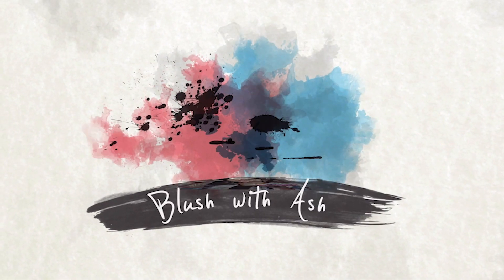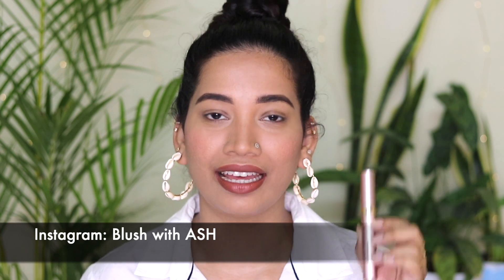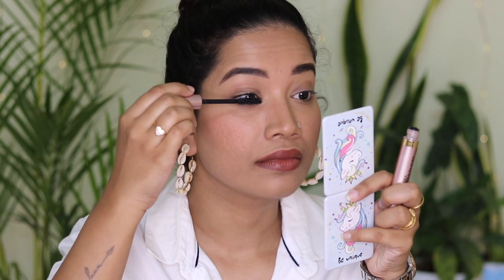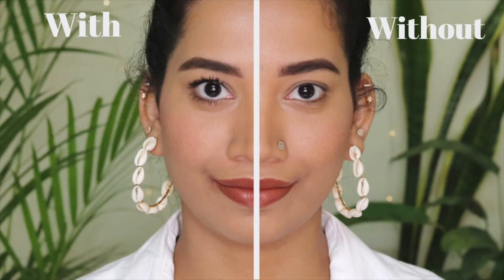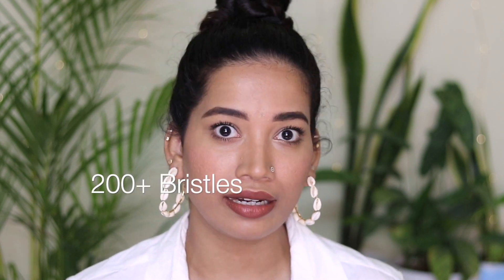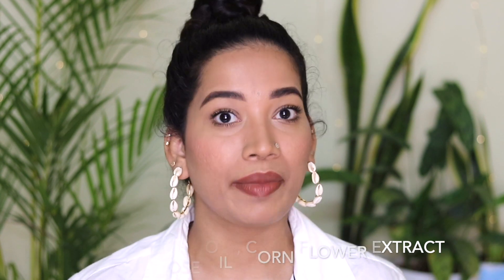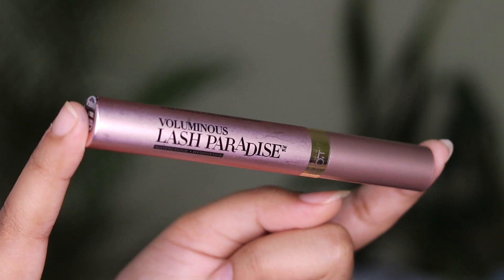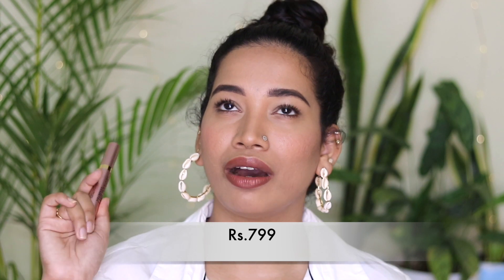An ultimate game changer for your lashes I Ft. Loreal Paris Voluminous Lash Paradise Mascara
Below are the purchase links for the products which need to be added in the description.

This video is in Association with Loreal Paris